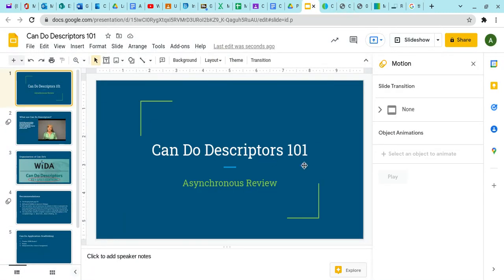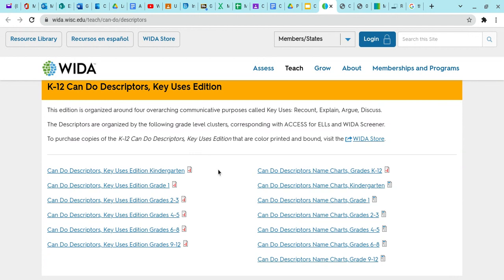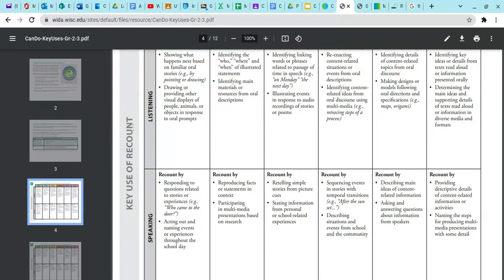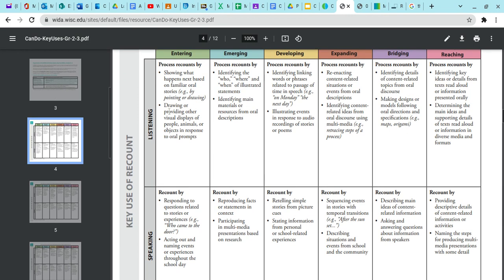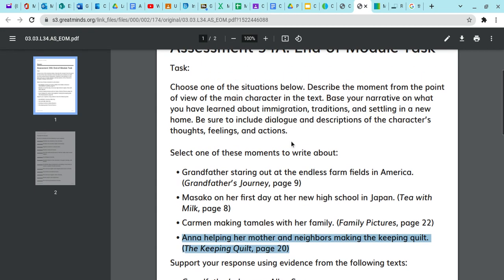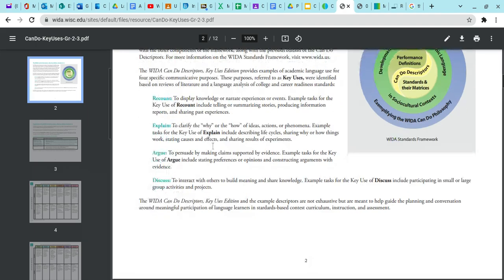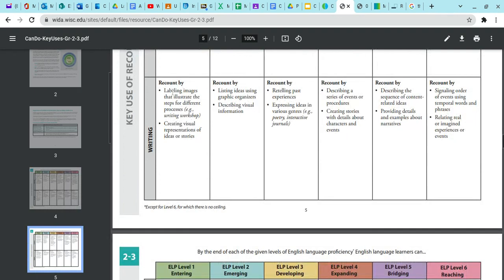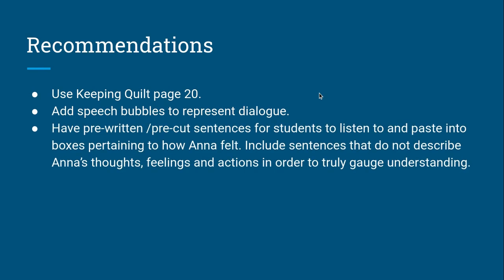What are Can Do Descriptors?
Intended for ESOL Teachers to share with their content teachers, administrators, or any other stakeholders who are unfamiliar with the WIDA Can Do descriptors!